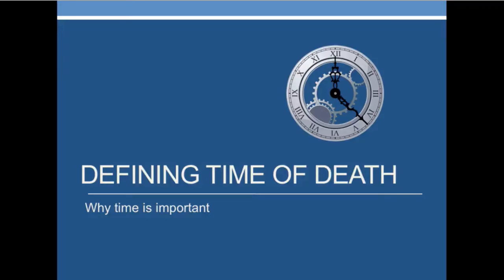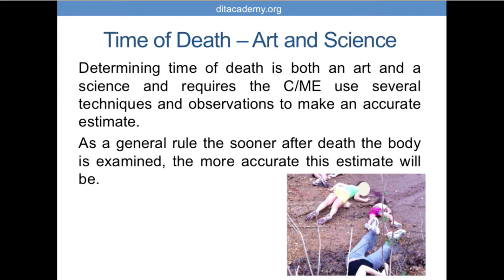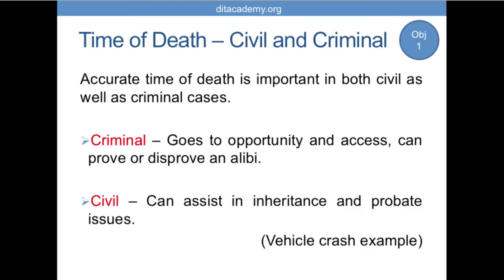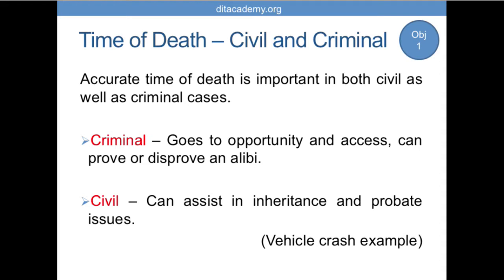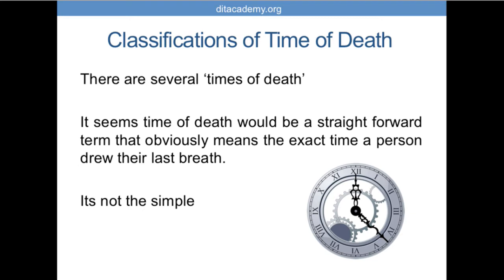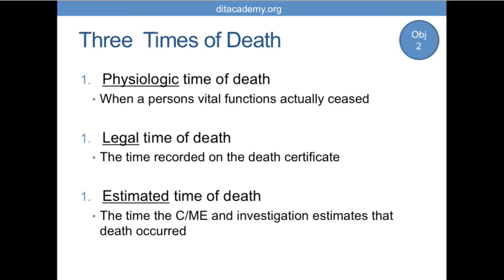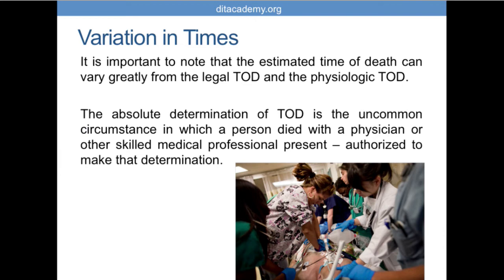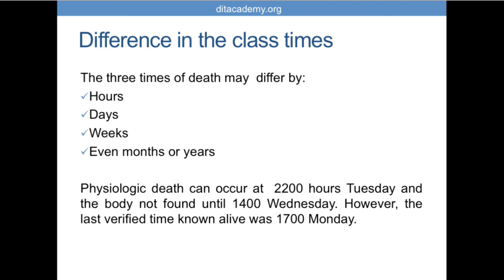Defining Time of Death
This video is a short portion of a larger online course from the Death Investigation Training Academy.  More information can be found at:

Determining time of death is both an art and a science and requires the investigator use several techniques and observations to make an accurate estimate. As a rule, the sooner after death the body is examined, the more accurate this estimate will be.

A legal time of death is important in both criminal as well as civil court proceedings.

Criminal – Goes to opportunity and access, can prove or disprove an alibi.
Civil – Can assist in inheritance and probate issues.

Time of death classifications

Time of death falls into three distinct and legal classification. Each classification has its own set of parameters.

Physiologic time of death
                                When a person’s vital functions ceased
Legal time of death
                                 The time recorded on the death certificate
Estimated time of death
                                The time the C/ME and investigation estimates that death                                  occurred

It is important to understand that the three times of death may differ by:
Hours
Days
Weeks
Even months or years

For example, physiologic death can occur at 2200 hours Tuesday and the body not found until 1400 Wednesday. However, the last verified time known alive was 1700 Monday. These times would to be taken in account with making a final ruling.

This issue can be a bit confusing. I explain these times and classifications in the short video.